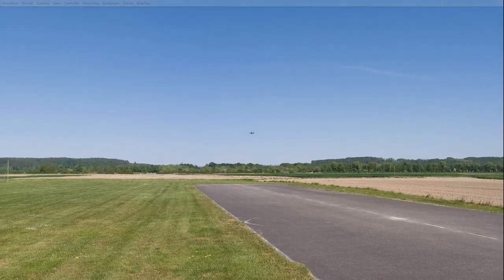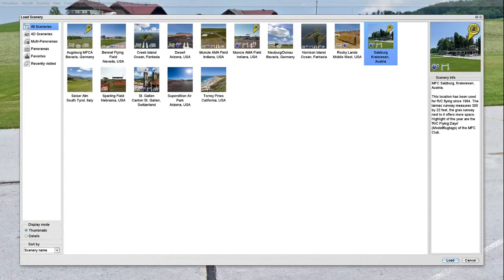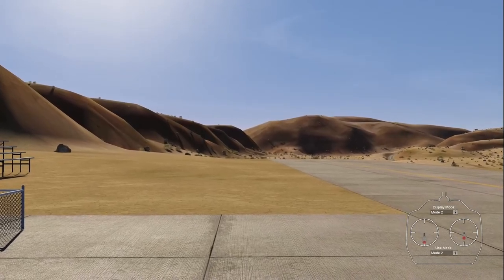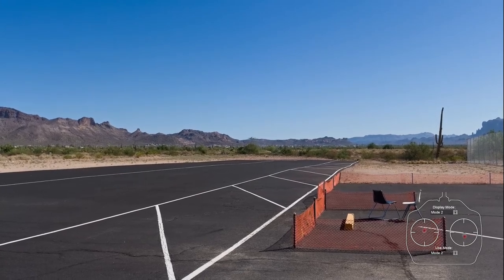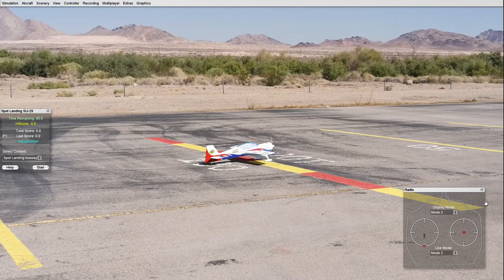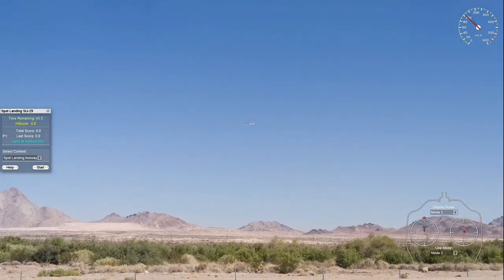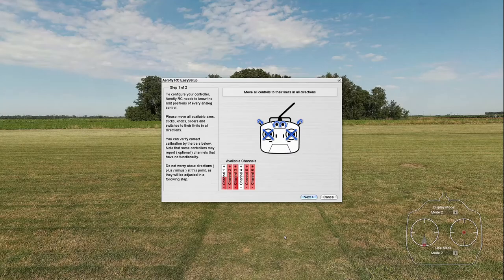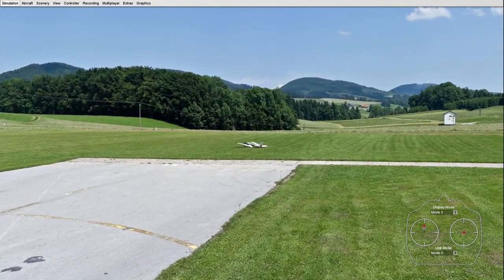Can I Land? 20 Hours of Practice in Aerofly 8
This is my review of Aerofly 8, showing a few airplaines, a few features, and most of all, what I learned after 20 hours in the simulator.